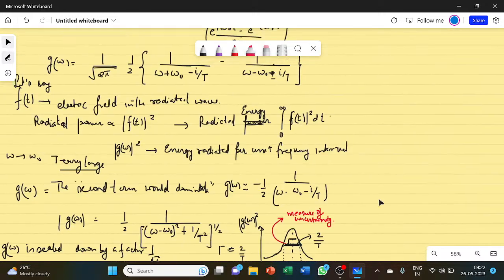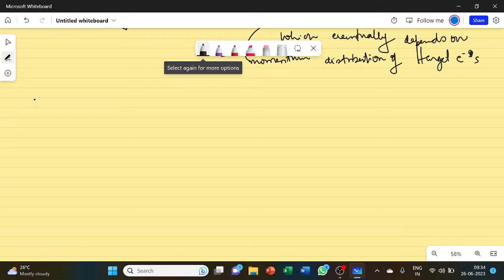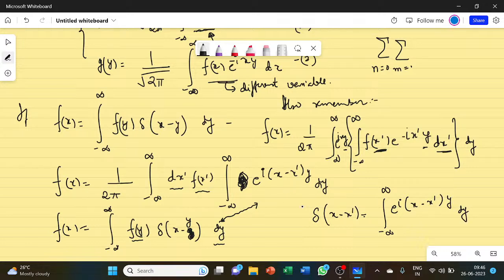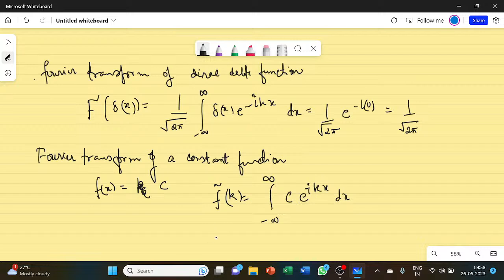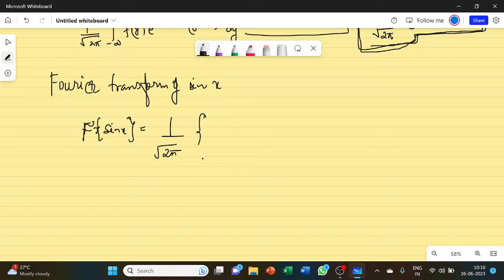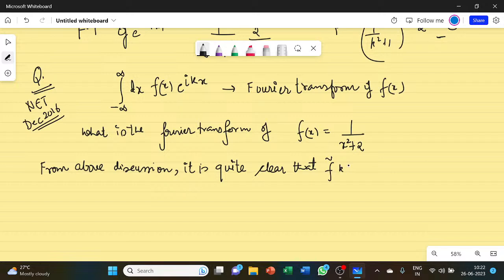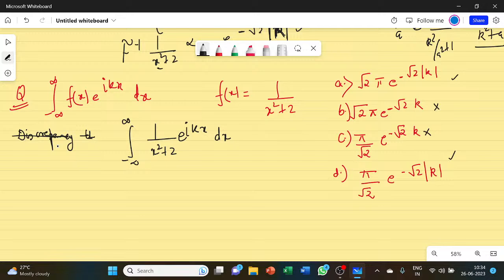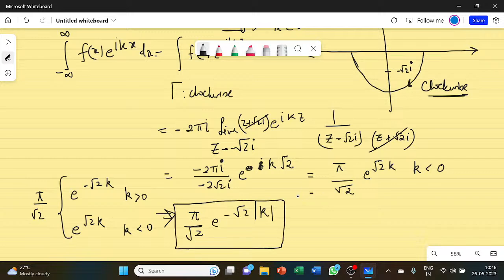Fourier Transform -3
In this lecture we have discussed more about the properties of Fourier Transforms and some PYQs based on this concept.